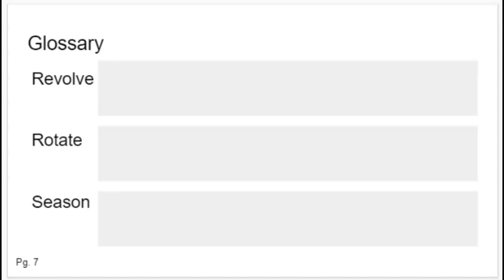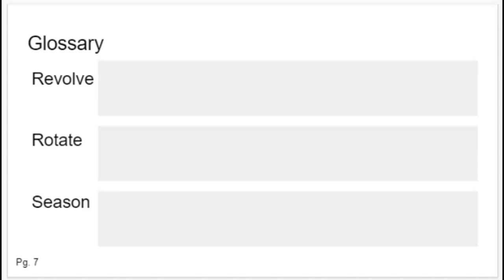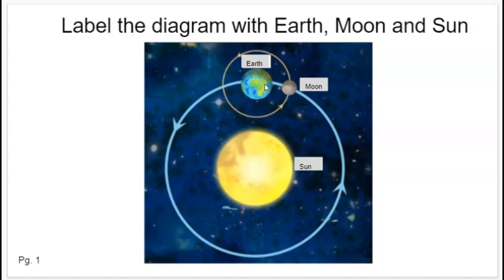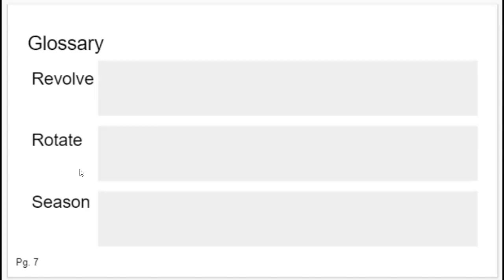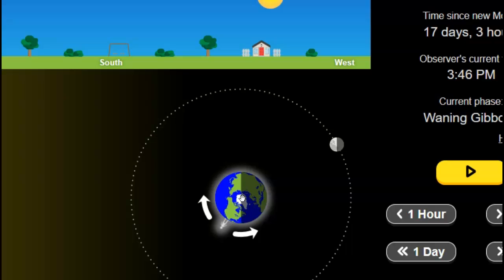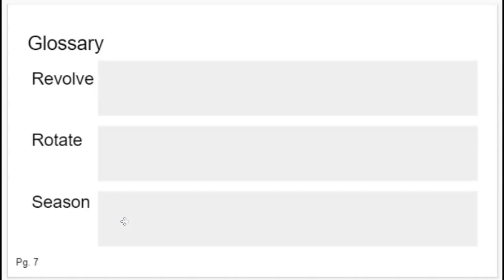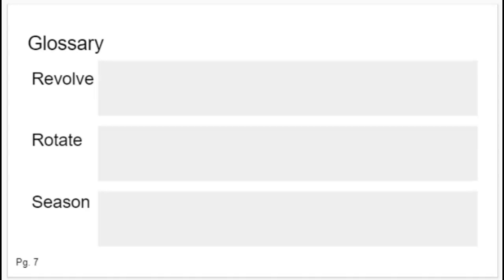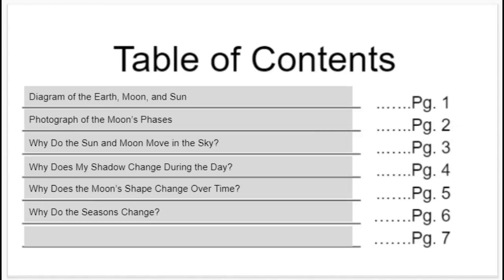Sun, Moon, and Earth Day 7 Glossary